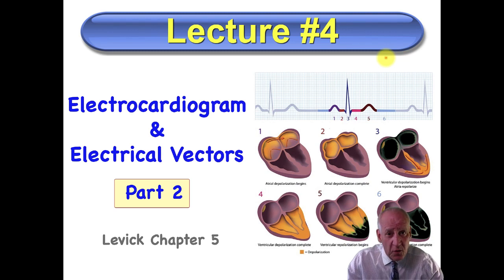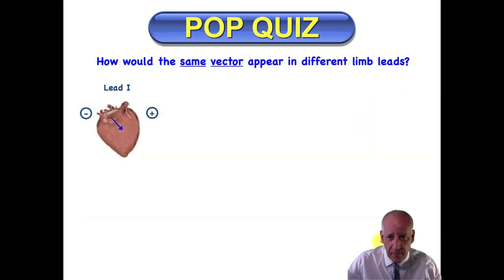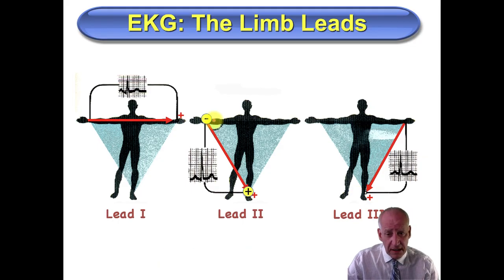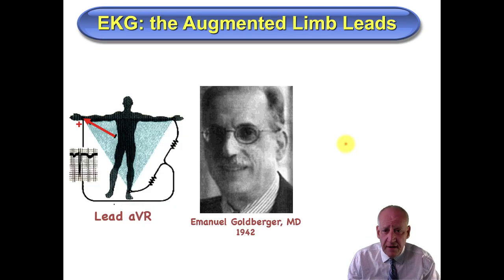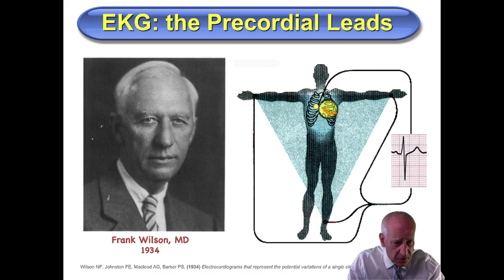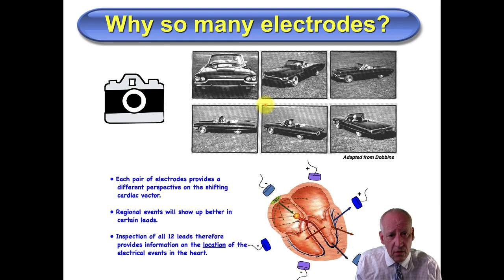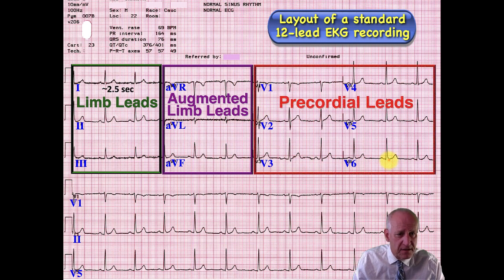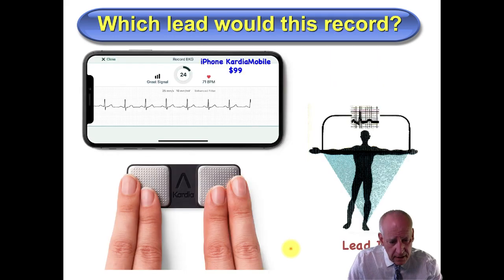Cardiovascular Physiology Lecture 4 (EKG) Part 2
EKG Part 2